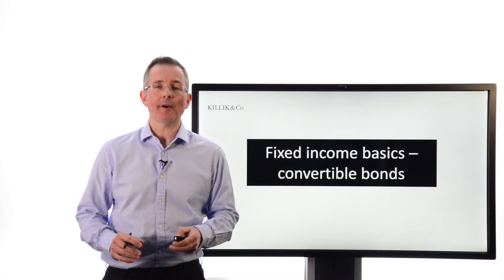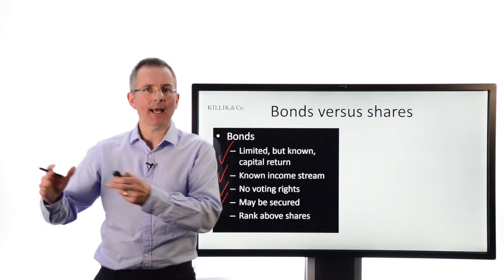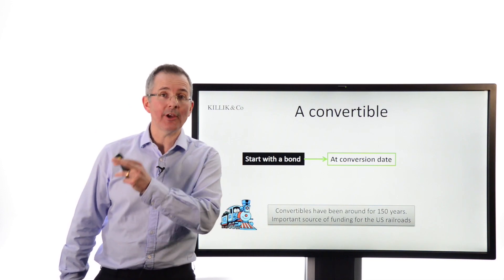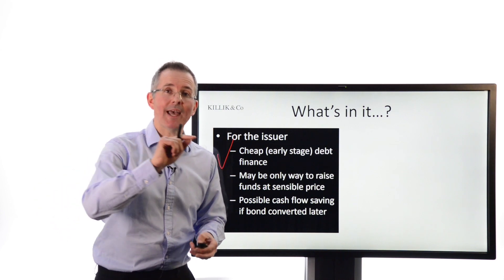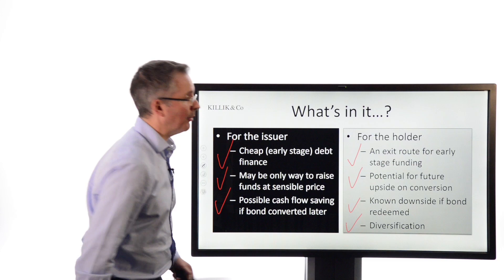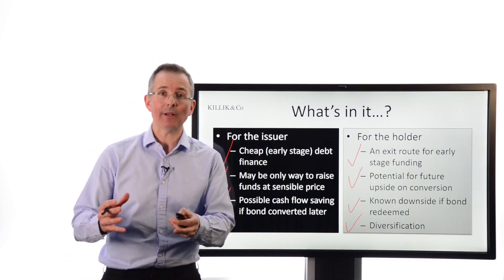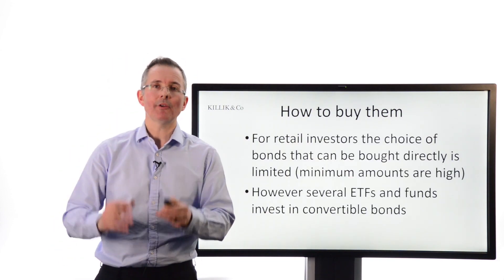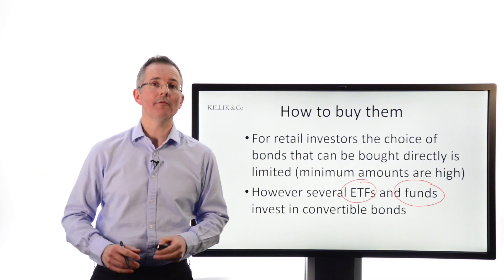Tim Bennett Explains: Fixed Income Basics - convertible bonds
Fans of convertible bonds claim they offer the best features of both debt and equity instruments. In this short video I explain how.